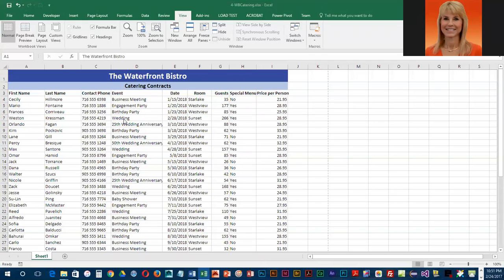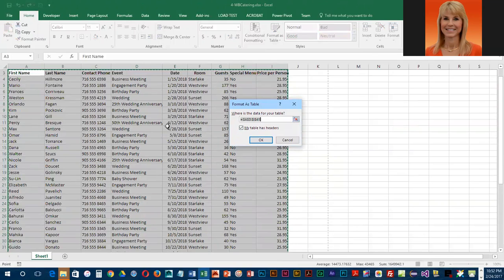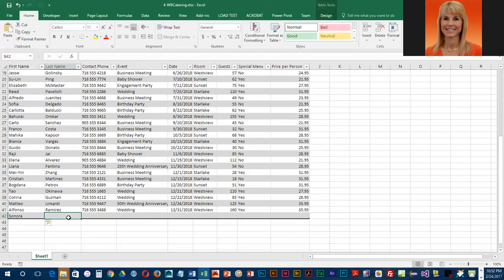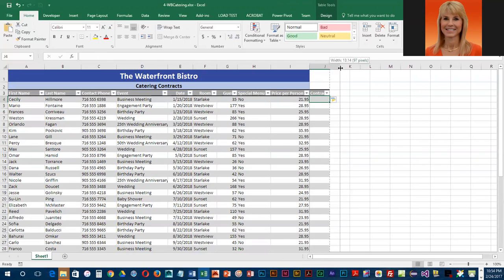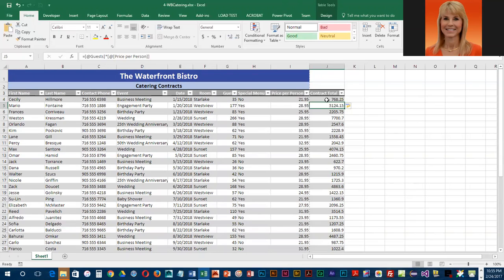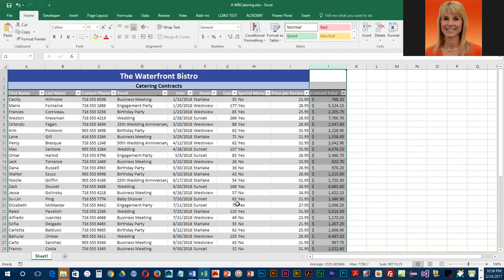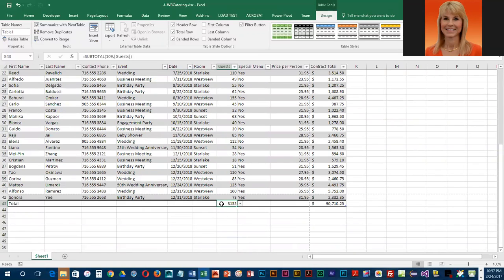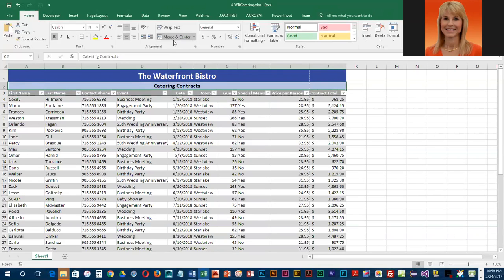Activity 4 6 Formatting Data As A Table and Applying Table Design Options